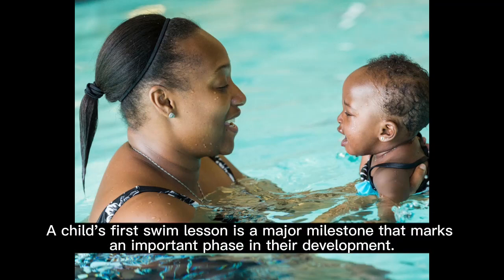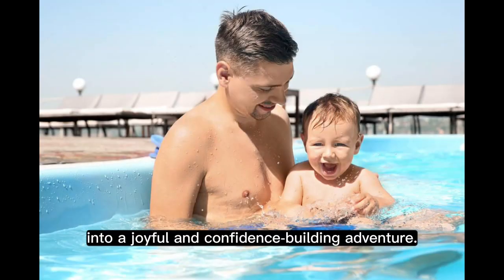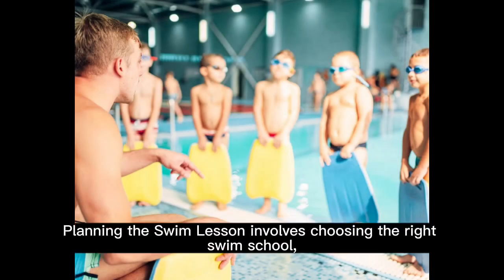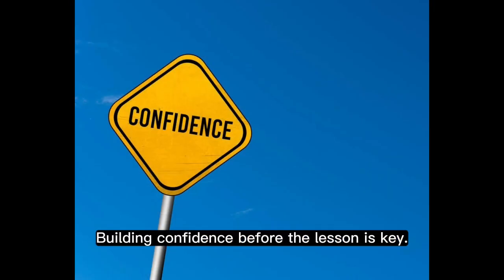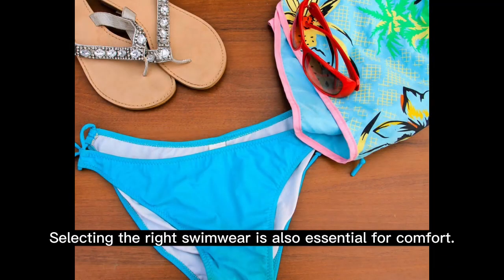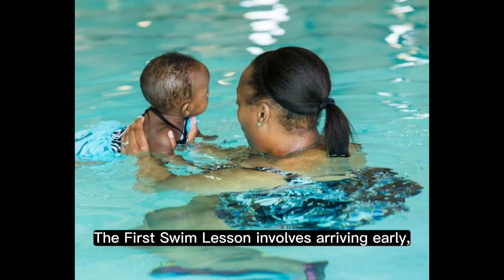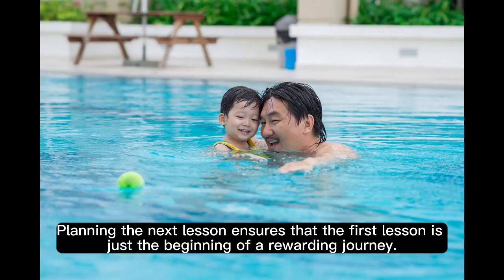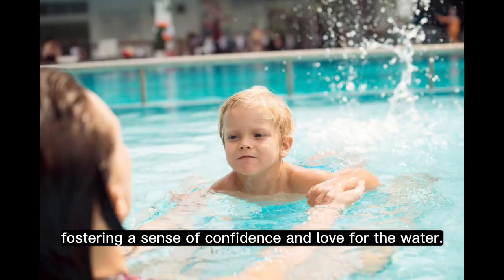How To Prepare Your Child For Their First Swim Lesson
Dive into the essential steps to prepare your child for their first swim lesson. From choosing the right swim school to building confidence at home, this video provides a comprehensive guide to ensure a joyful and confidence-building experience for your little one.

📌 Key Takeaways 📌
1️⃣ Importance of the first swim lesson in a child's development.
2️⃣ Steps to plan the perfect swim lesson: choosing the right school, scheduling, and home preparation.
3️⃣ Building confidence before the lesson and practicing basic skills.
4️⃣ Importance of selecting the right swimwear and accessories.
5️⃣ Tips for the day of the lesson: arriving early, meeting the instructor, and staying positive.
6️⃣ Reflecting on the lesson and planning the next steps in the swimming journey.

👇 Read the Full Article 👇
For a complete understanding and additional insights, check out our full article